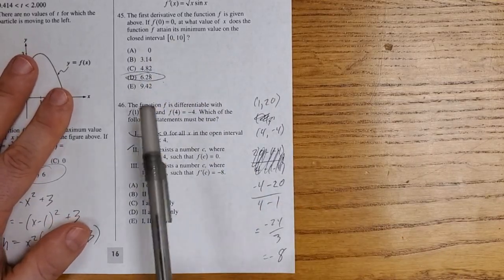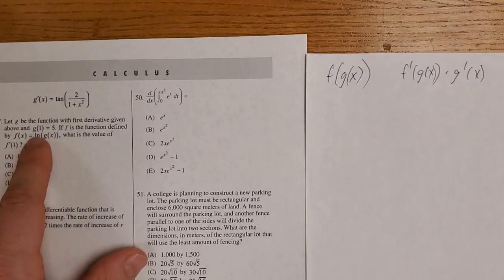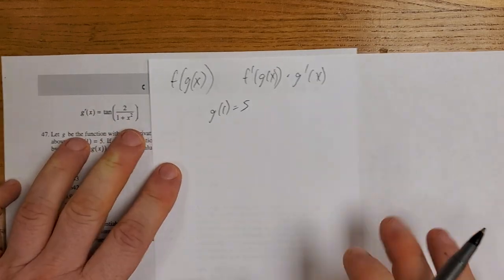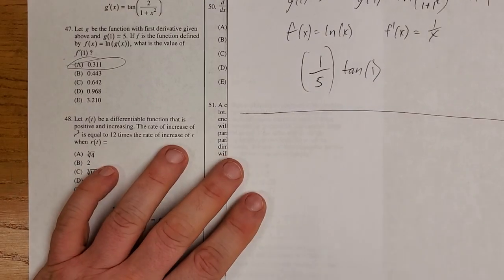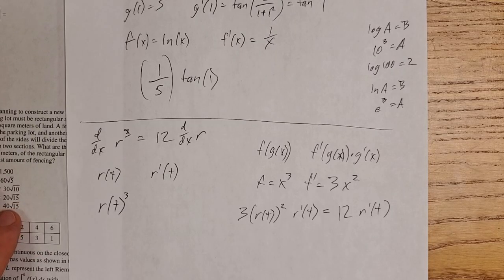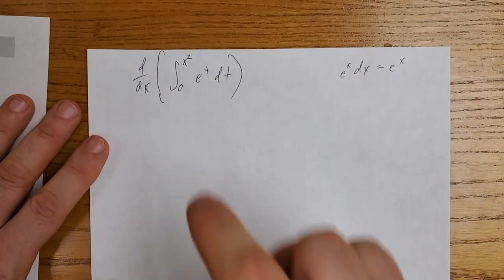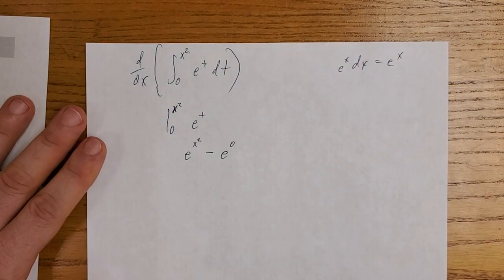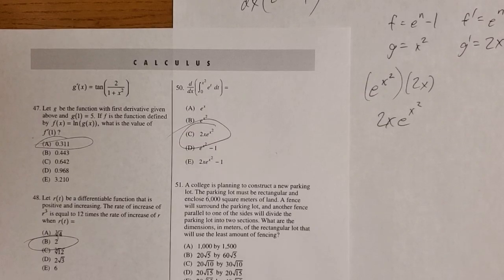CLEP calculus practice exam questions part 10